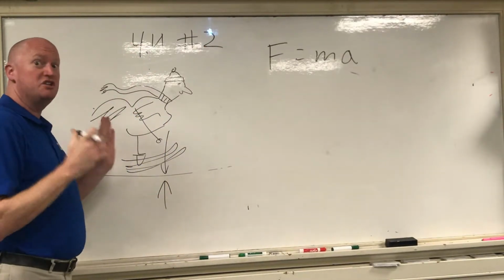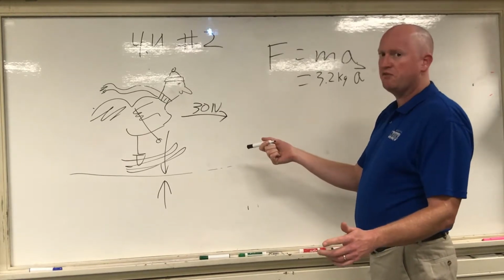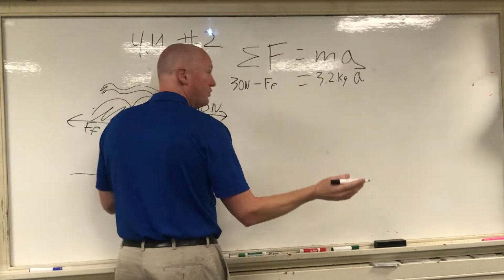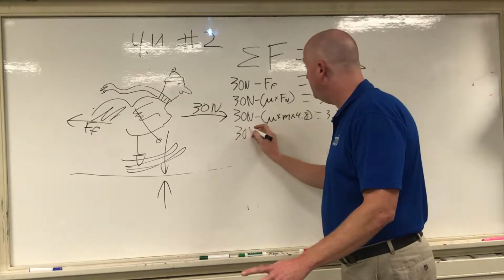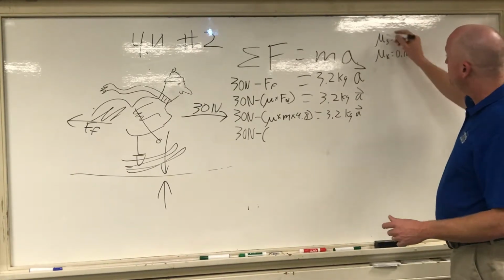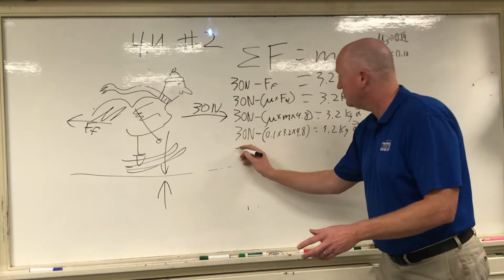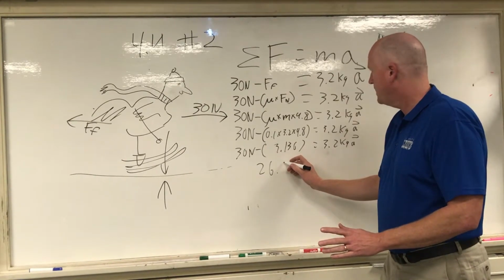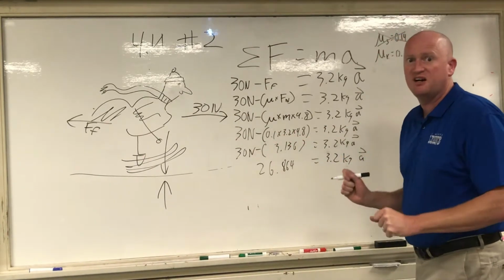4.4 Problem 2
Accelerating chicken on skis.